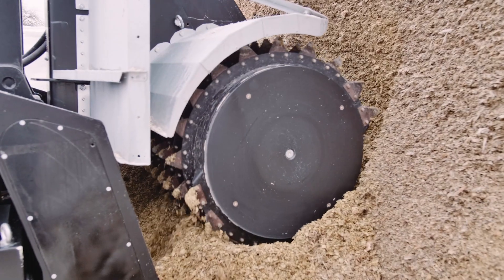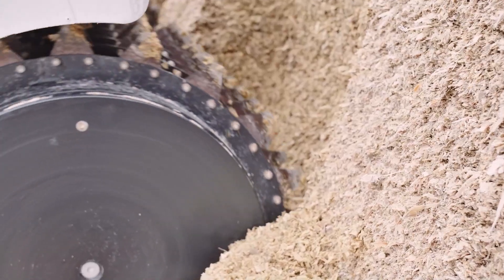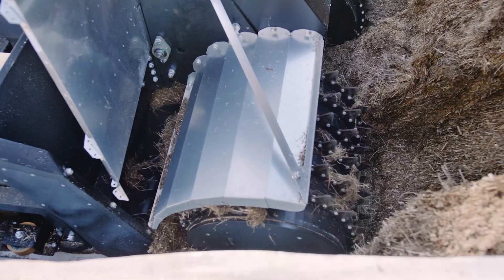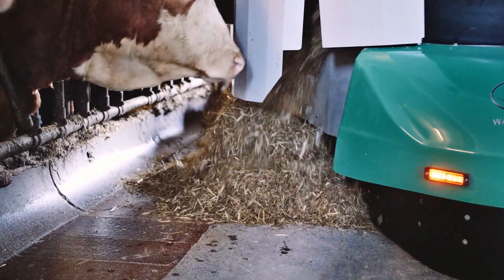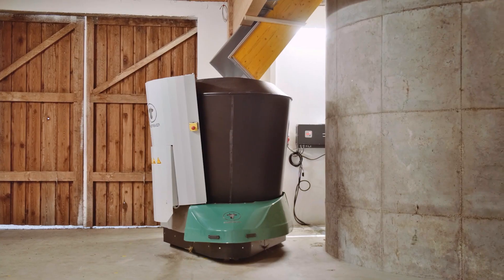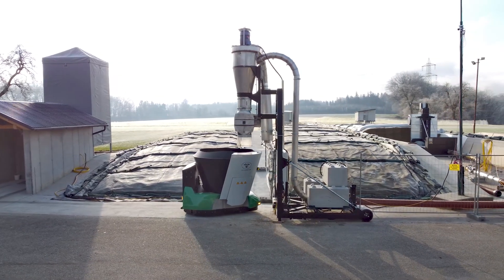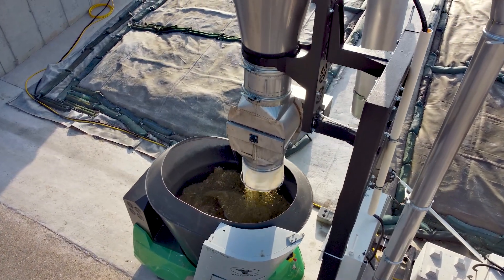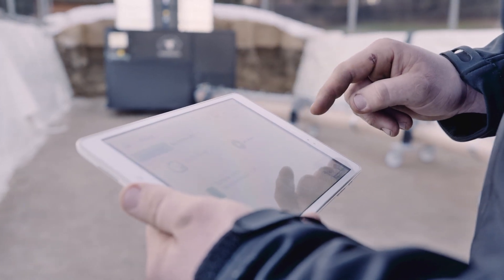Lift Silage Extractor System - fully automated feeding from the clamp to the animals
With the Lift, Wasserbauer delivers the fi rst truly fully automated, electric-
powered feeding solution - directly from the clamp to the animals.
Once the lift is installed in the clamp, that‘s it as far as work
is concerned for the next few weeks or months. The system automatically
cuts the forage from the clamp and transports it to a Shuttle Eco
feeding robot located directly in the barn.